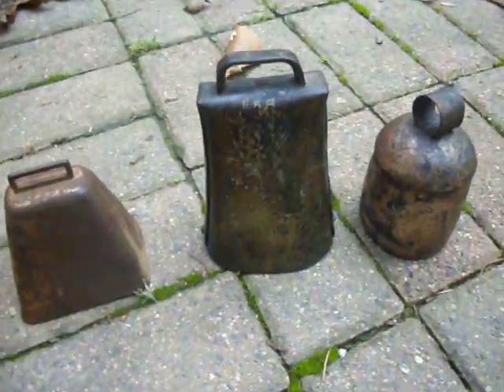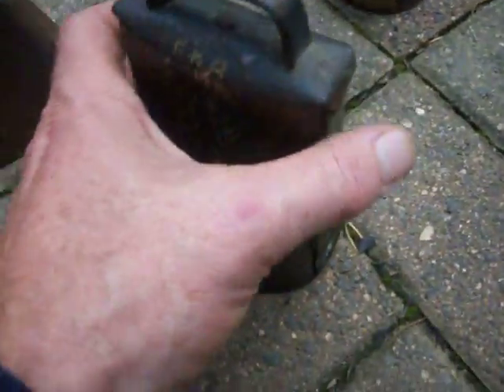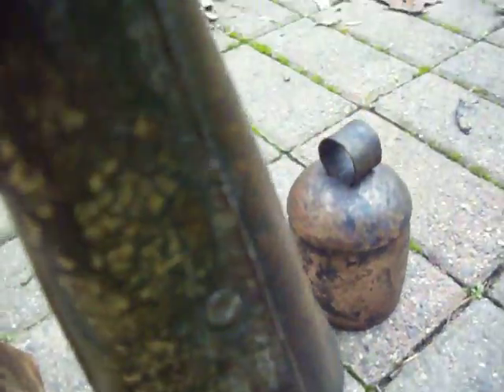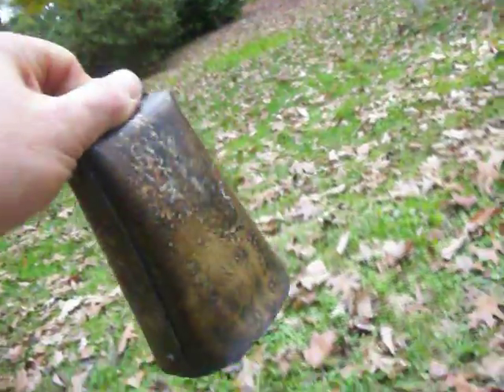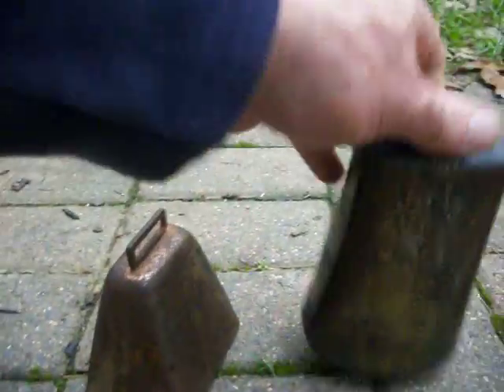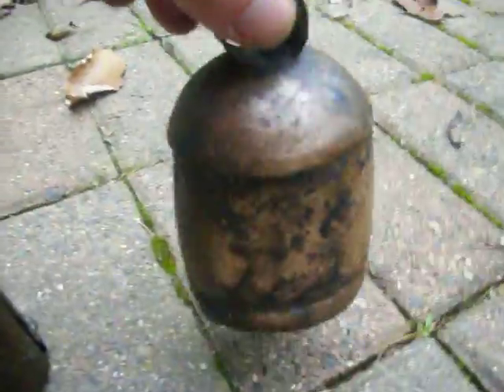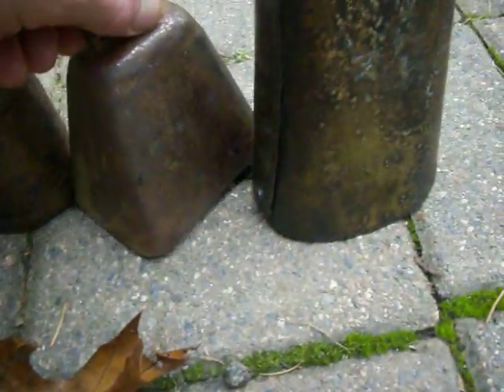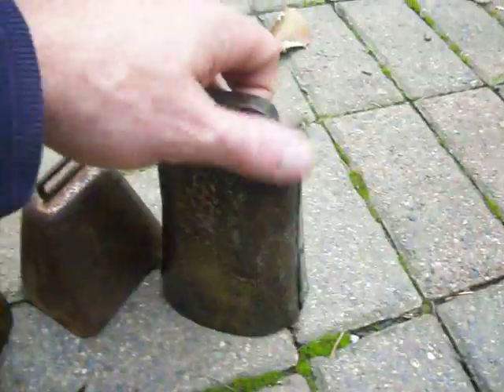Vintage Cow Bells For Sale...Need More Cow Bell??? Look here--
See eBay Auction...Nice Collectibles...